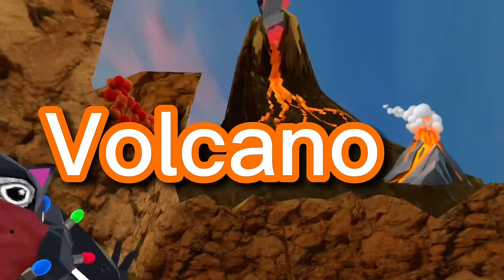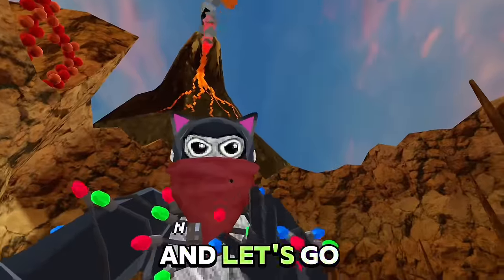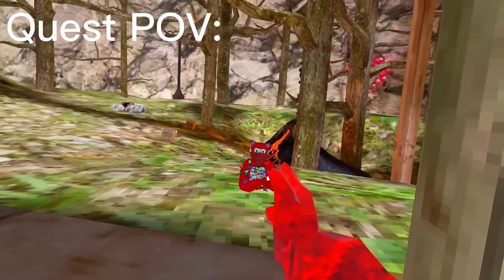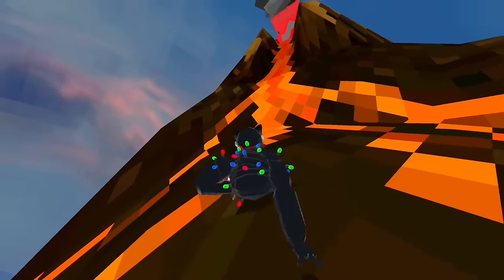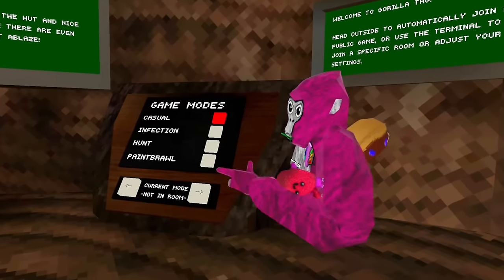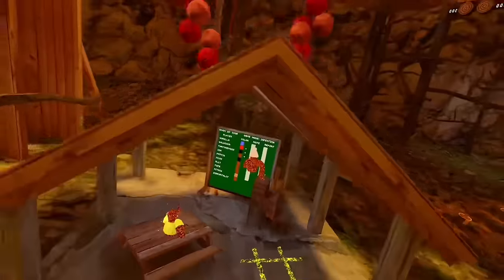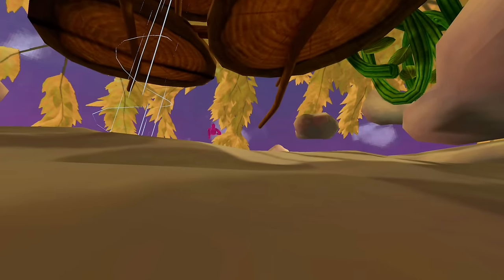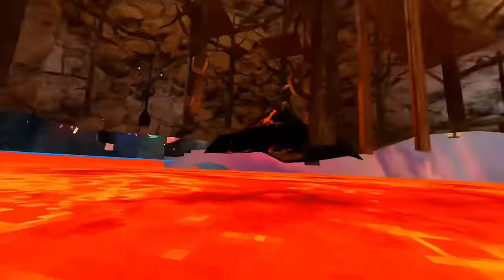Escaping The Map In Gorilla Tags NEW UPDATE (BIG VOLCANO EXPLOSION)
Did you make Sure to like